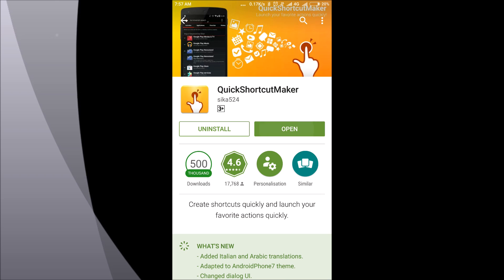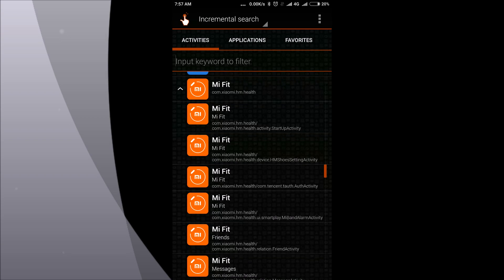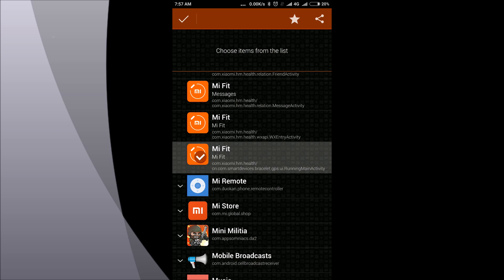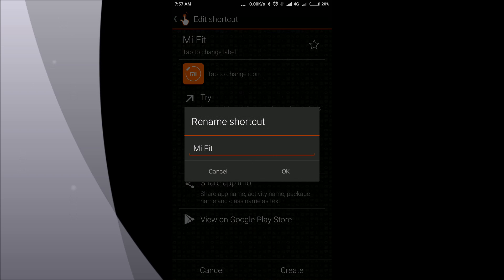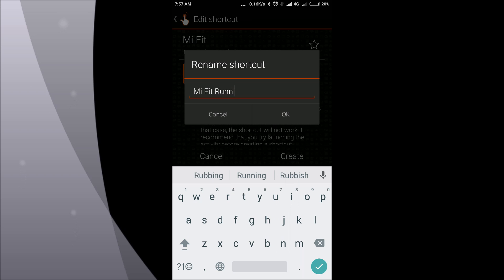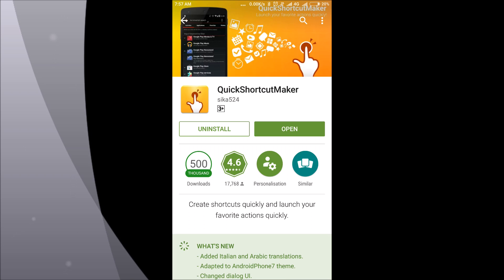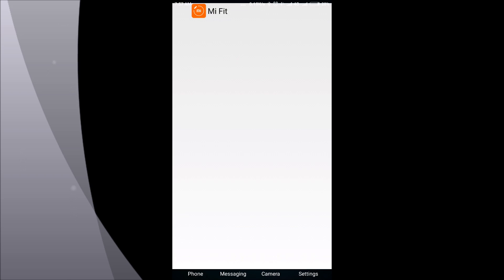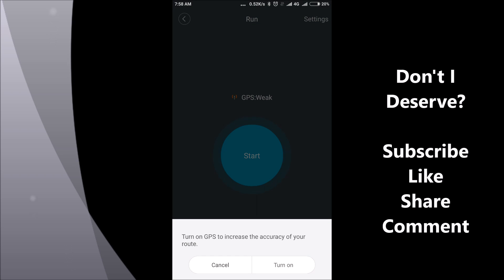mi band 2 (hidden) running mode | Tips Tricks continuous heart rate monitor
Did you know that xiaomi mi band 2 has the running mode? . In this video I'm going to show you how to enable running mode in xiaomi mi band 2.

Do note that the mifit chinese app has this feature enabled by default. For some strange reason it is hidden and can't be accessed
and we don't know why xiaomi has hidden awesome feature.

If you want to buy the product, please use the link below as it does help the channel a bit.